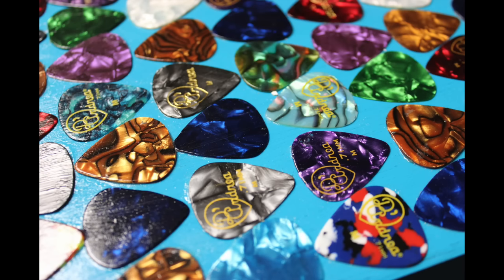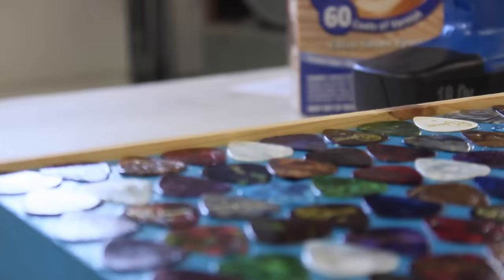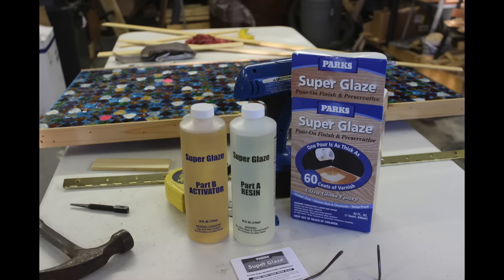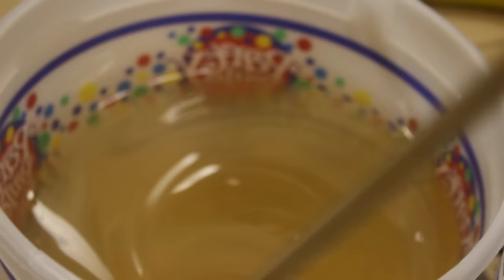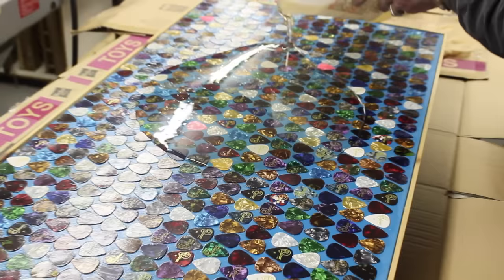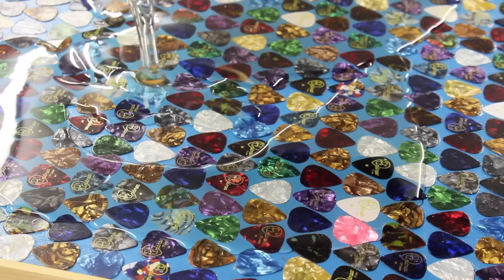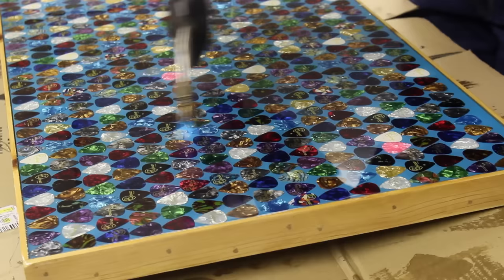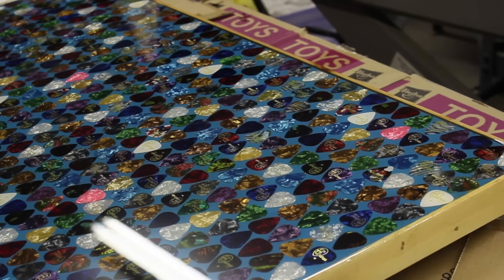DIY GUITAR PICK TABLE TOP | DIY LIQUID GLASS EPOXY TABLE TOP | Laci Jane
MATERIALS USED: 👇
Guitar picks
Guitar pick maker (much cheaper to make your own picks)
Mod podge
Wood glue
Torch (to get the bubbles out)